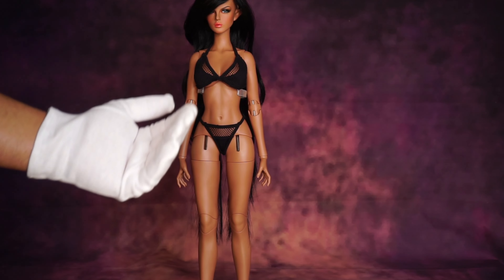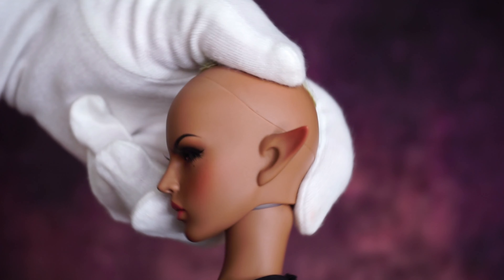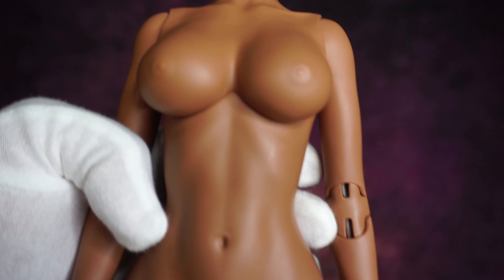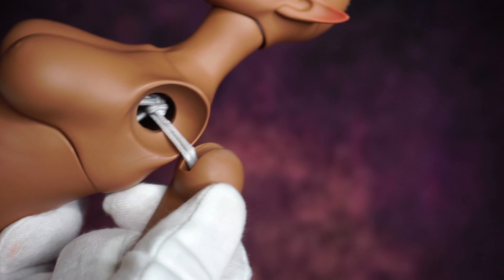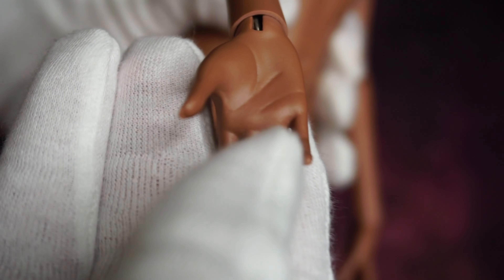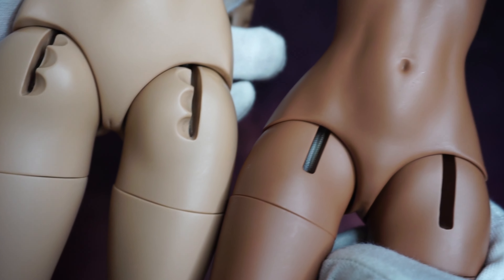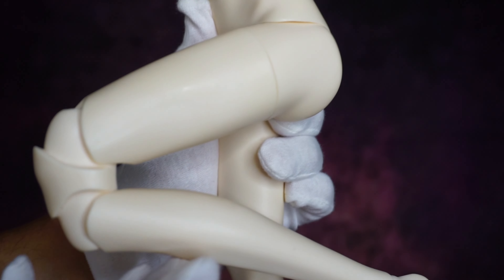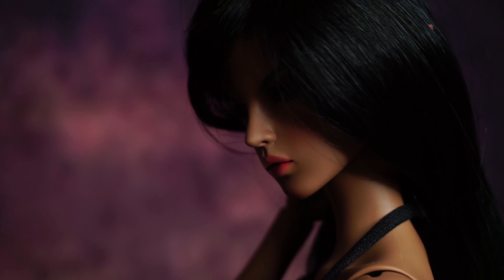Raccoondoll New Slim Body Review / Comparison with the Old Body Versions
hello everyone 😁 🤗
first of all  Merry Christmas and very happy holidays to everyone 🥰💗💗💗💗

Today in this video I will be reviewing a new Raccoondoll a new slim body, with comparison with the old version bodies, and some details that may be useful to some of you. I got very tired while I was filming and  Editing this video.

 Be well and happy. Stay safe.